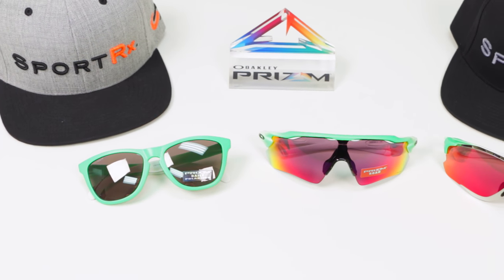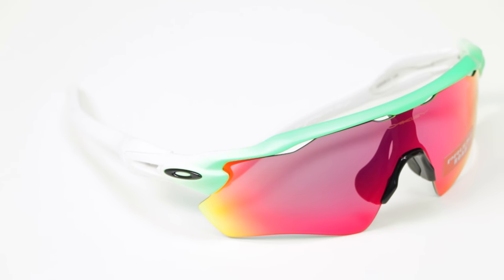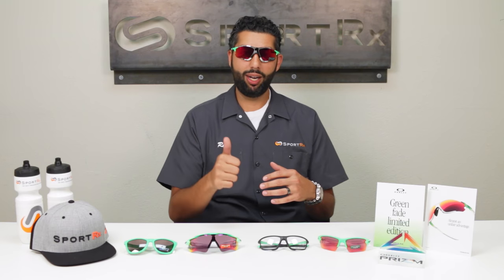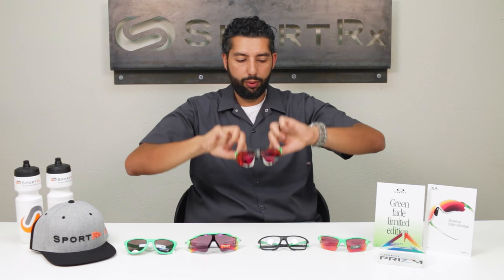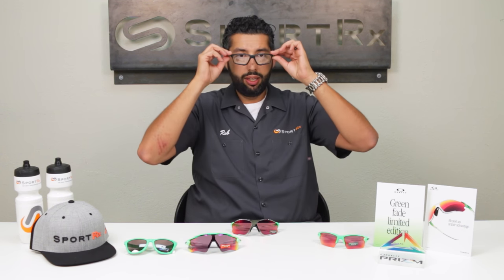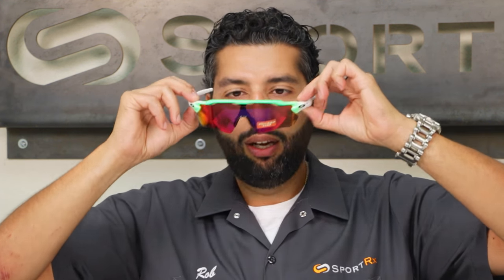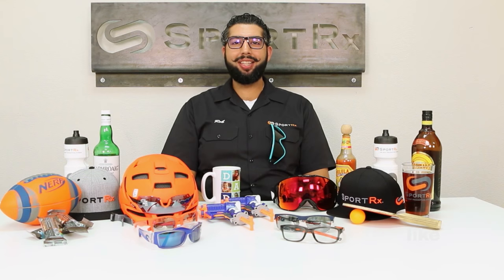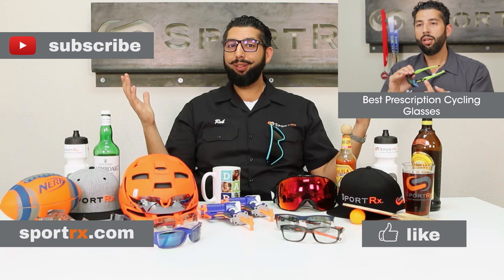Olympic Sunglasses: Oakley Green Fade Limited Edition | SportRx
Introducing the Oakley Green Fade Collection

Oakley salutes world-class athletes who rely on nothing but the best. The Oakley Green Fade collection is comprised of Oakley’s superior sport-performance frames, including the EVZero Path, Radar EV Path, Flak 2.0 XL, Radarlock and Frogskins. These Green Fade sunglasses feature PRIZM Field, PRIZM Road and PRIZM Daily lenses, all of which were designed to enhance detail and enrich your visual experience. Standing out from the rest, the Oakley EVZero is available with a first-ever dual Iridium lens coating that utilizes two performance colors.

Every frame in the collection has been hand-painted to precisely carry on the Oakley ‘80’s green hue heritage of their very first goggle designs. Athletes from around the world will unite together in a sea of green this summer, and you can too. Grab your share of green while the unique Oakley Green Fade collection is available at SportRx!